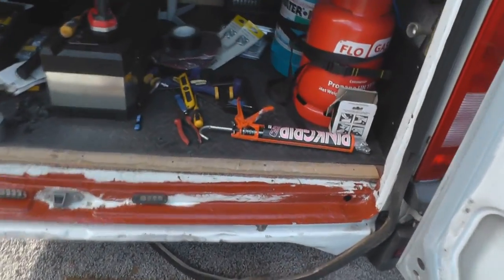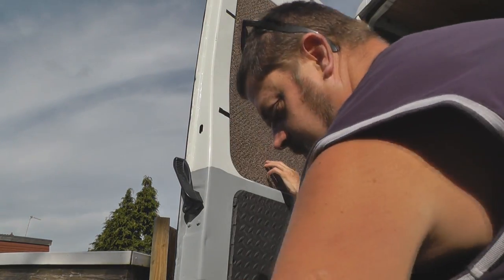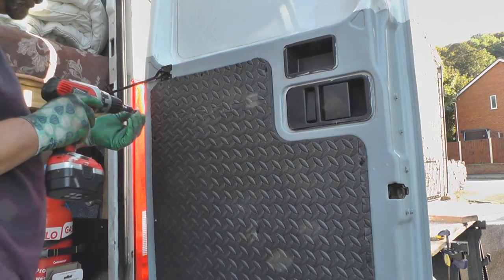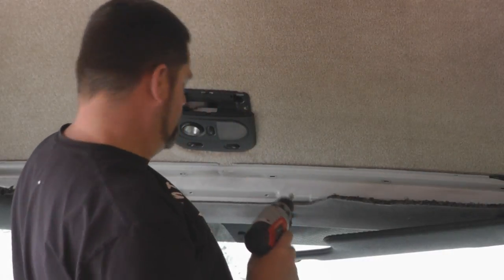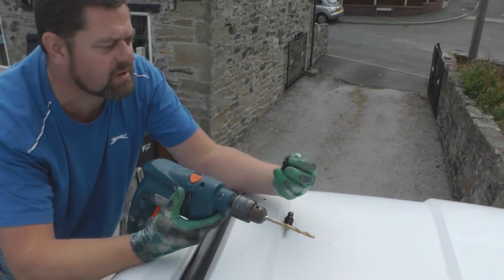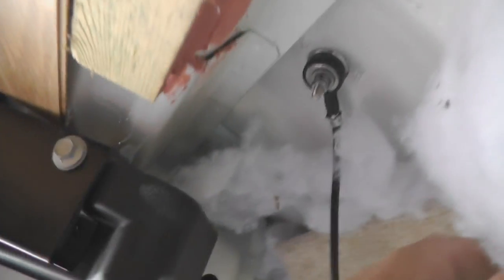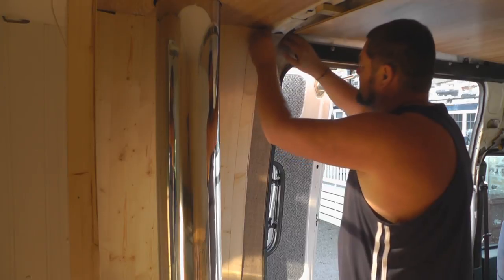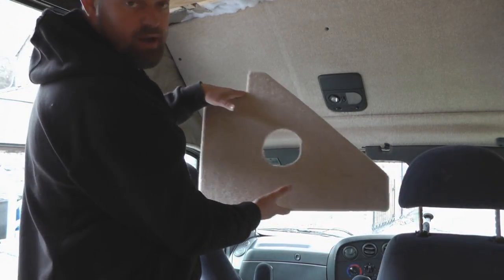Camper Van Build - Snagging Part1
I'm catching up on little jobs now that the main build is complete. The cab was an important part for cosmetic purposes.  I'm now using the van for little journeys in and around where I live. And the boys I care for with autism have been watching my videos too so I say a little hello to them at the end.